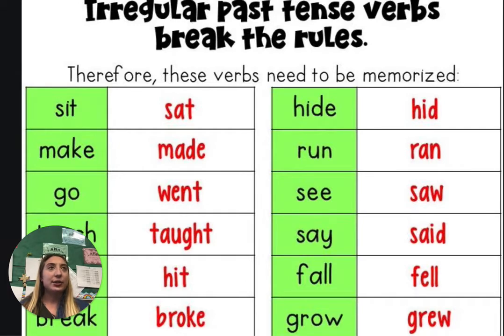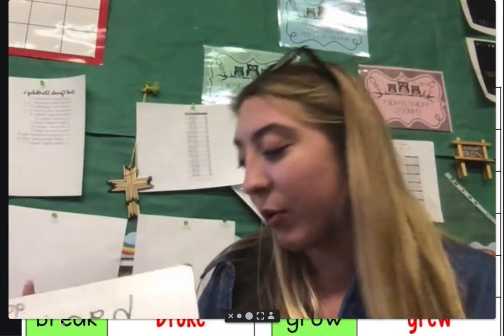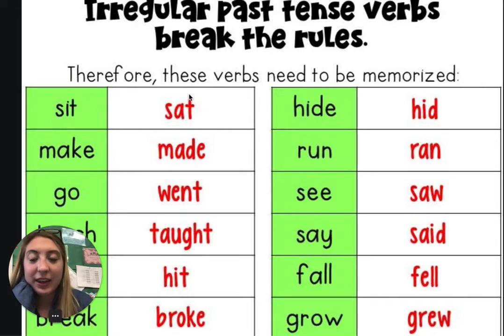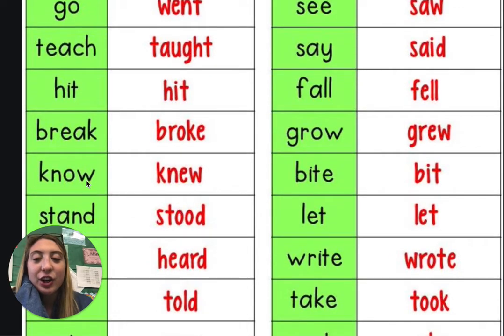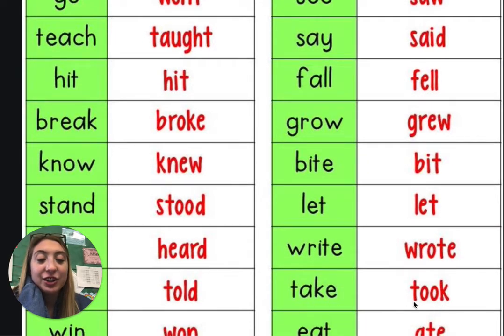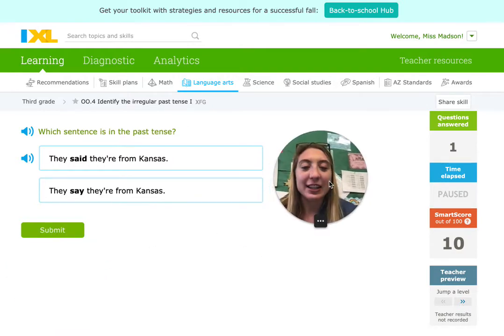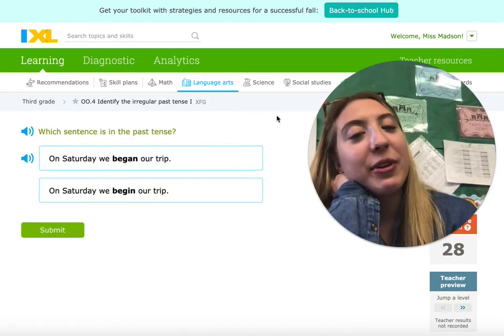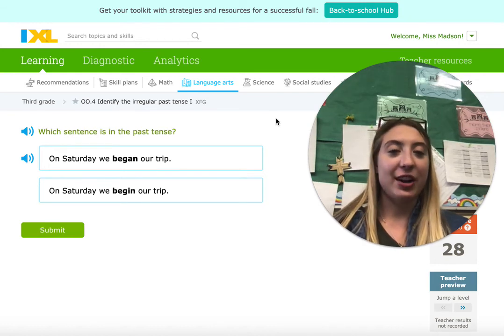Language Arts: Irregular past tense verbs